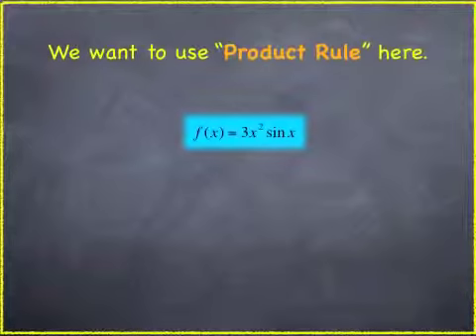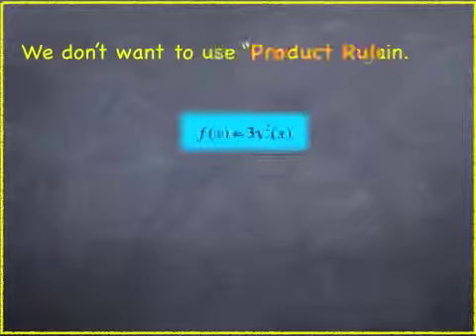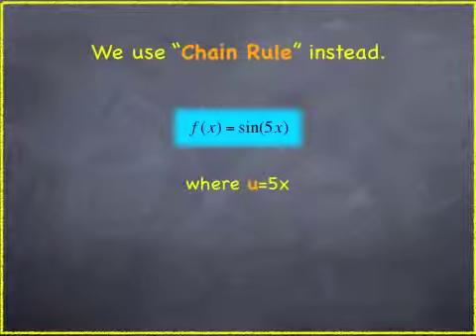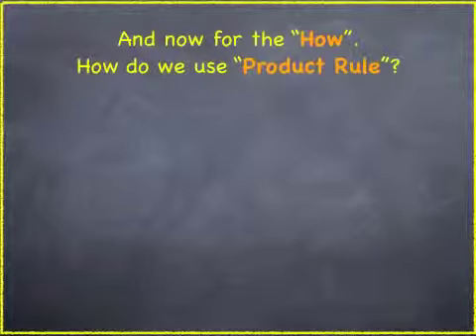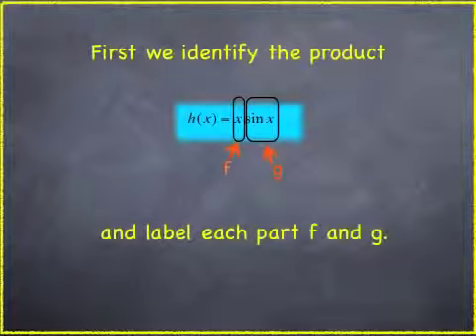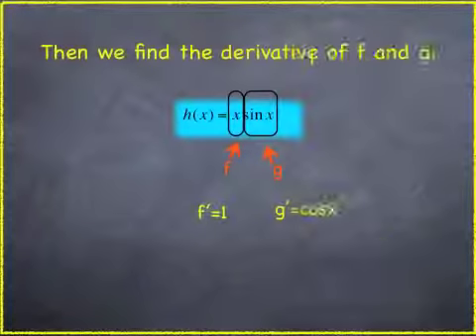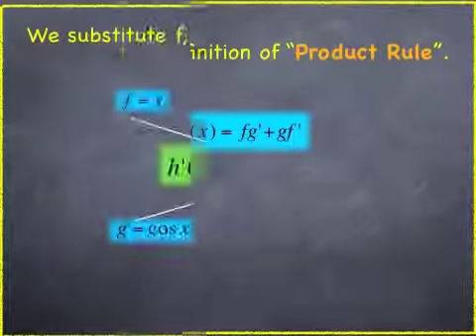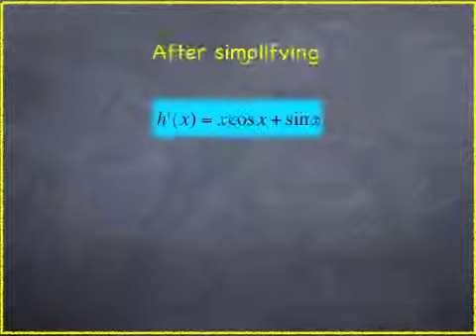Product Rule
Taking a derivative using Product Rule.